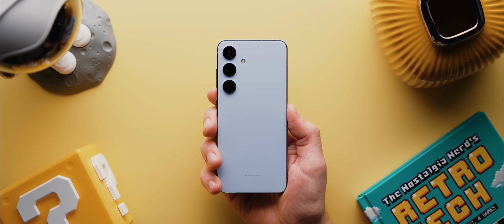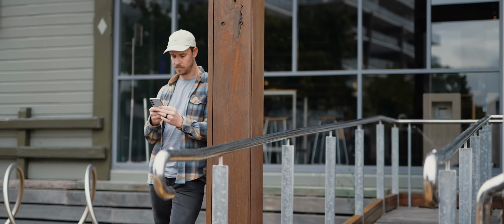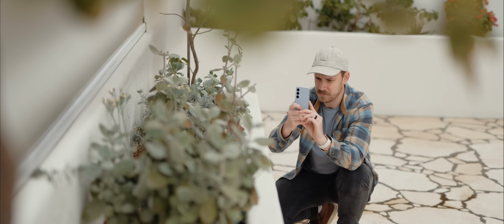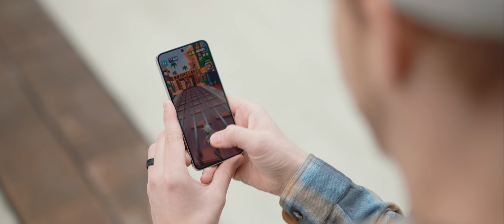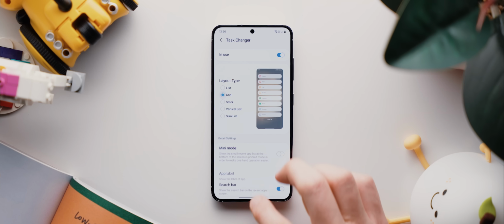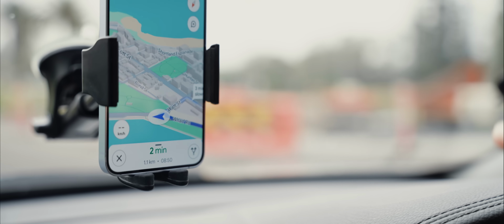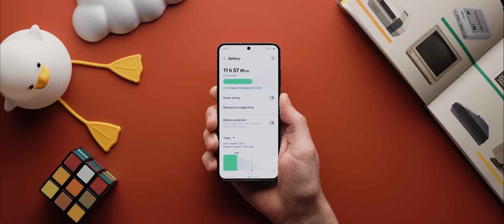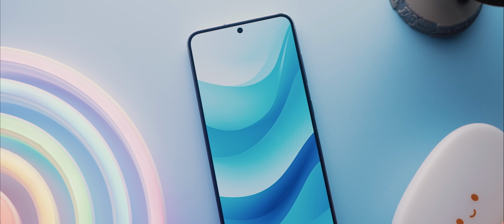The Galaxy S24 is INCREDIBLE // SIX Months Later!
I've been looking for a phone to replace the Google Pixel 8 Pro as my main, everyday device. Could the Galaxy S24 be the one?

(search "Premium 8")

Time-stamps:
00:00 - Introduction
01:02 - Design
02:45 - Display
03:15 - Cameras
03:49 - Fingerprint Sensor + Haptics
04:46 - Software + Performance
07:35 - GPS Issues
08:37 - Battery
10:17 - Final Thoughts